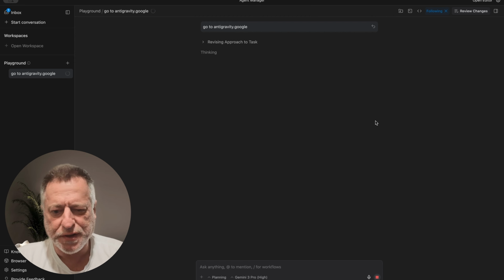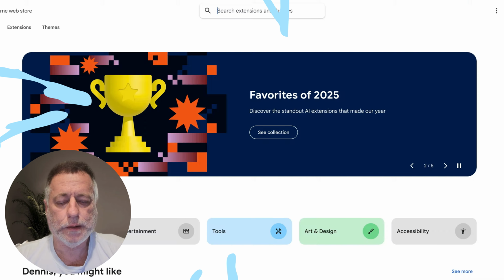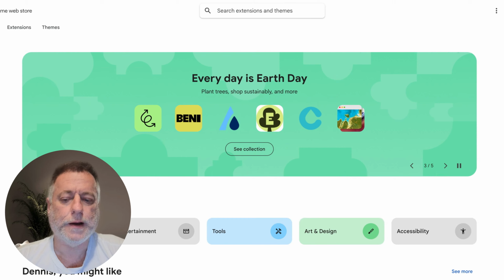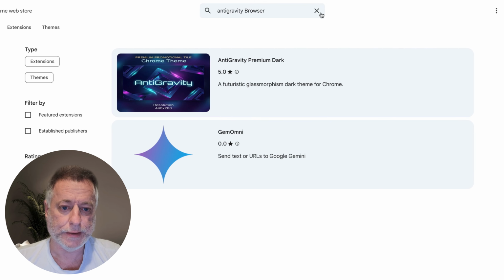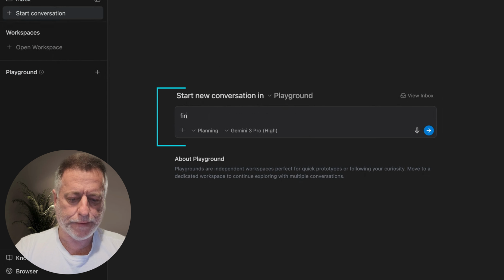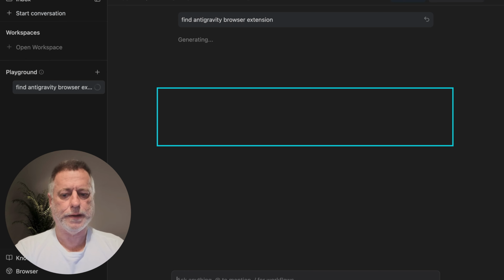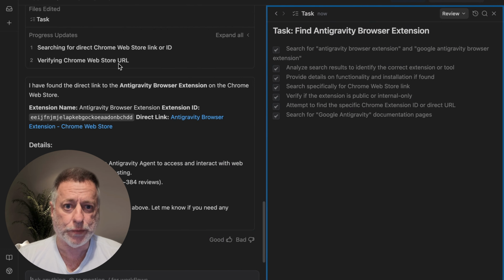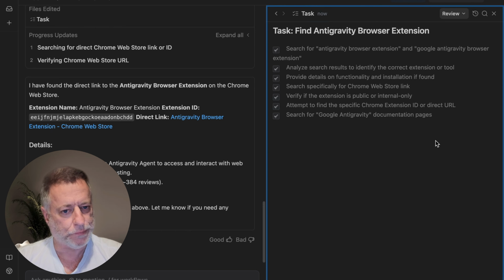Google Antigravity Browser & Chrome Extension: Complete Installation Guide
In this video, I'll show you exactly how to install the Google Antigravity Browser and the Chrome Extension. This is a complete setup guide to get you up and running quickly.

What we'll cover:

Where to download the Google Antigravity Browser
Step-by-step installation process
How to add the Antigravity Chrome Extension